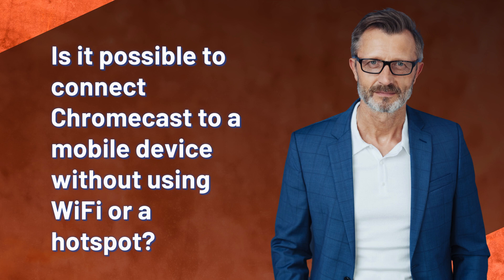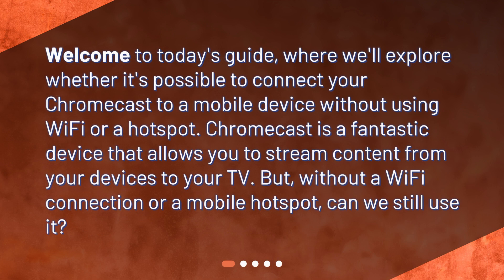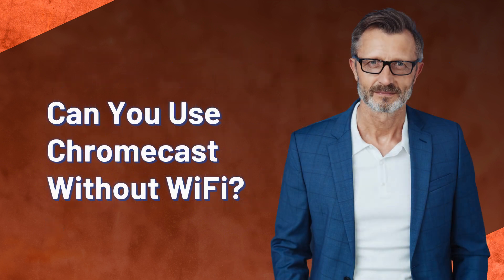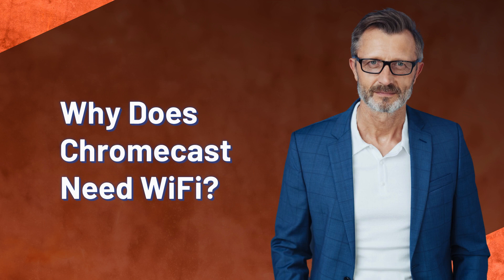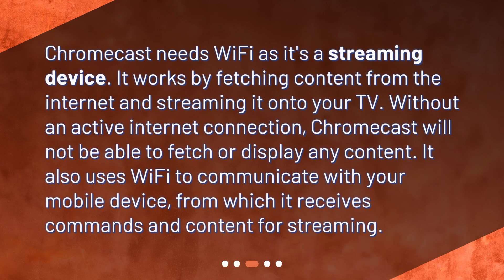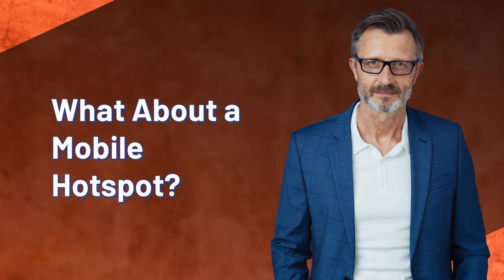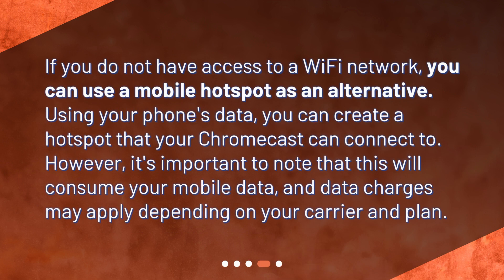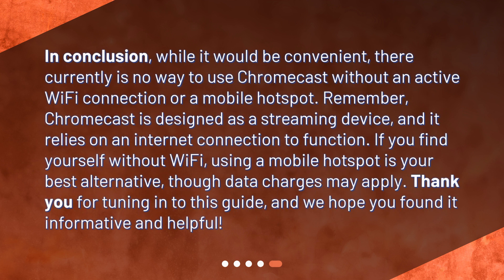Is it possible to connect Chromecast to a mobile device without using WiFi or a hotspot?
Connecting Chromecast to a Mobile Device Without WiFi or a Hotspot • Can't access WiFi or a hotspot? No problem! Learn if it's possible to connect your Chromecast to a mobile device without them in this informative guide. Find out why Chromecast needs WiFi, how a mobile hotspot can be used as an alternative, and more. Tune in now and discover the best ways to stream content to your TV with Chromecast!

00:00 • Is it possible to connect Chromecast to a mobile device without using WiFi or a hotspot?
00:27 • Can You Use Chromecast Without WiFi?
00:48 • Why Does Chromecast Need WiFi?
01:14 • What About a Mobile Hotspot?